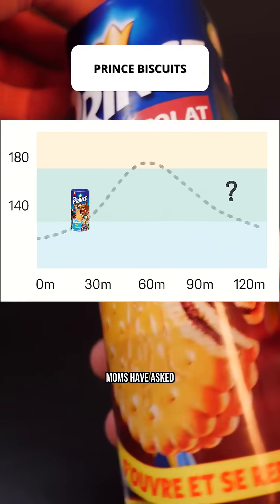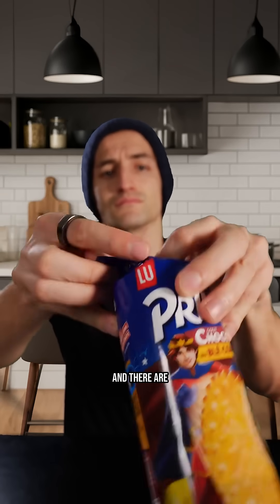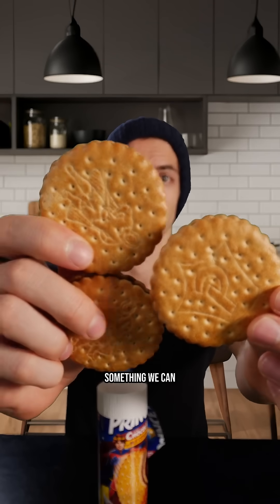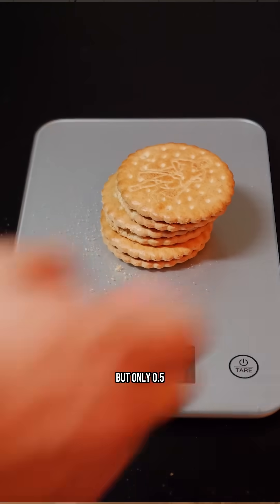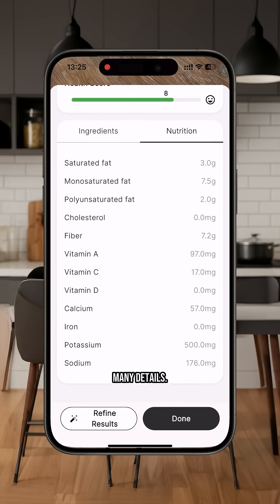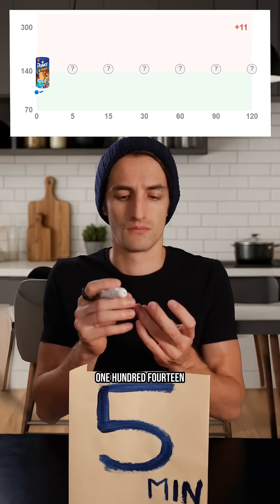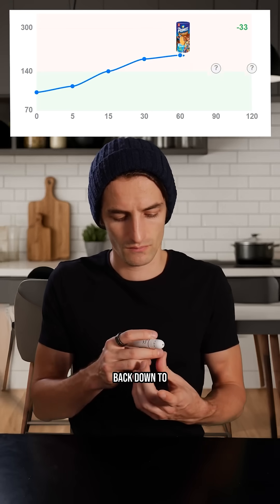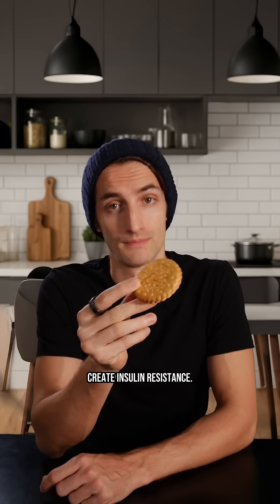Let's see how Prince Biscuits affect my glucose levels. App